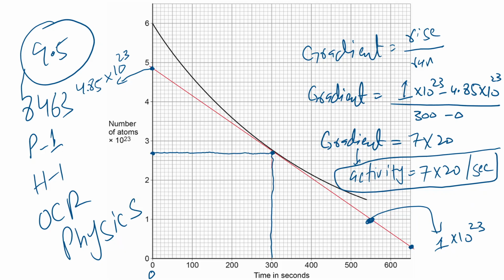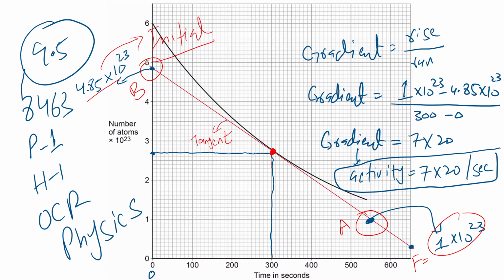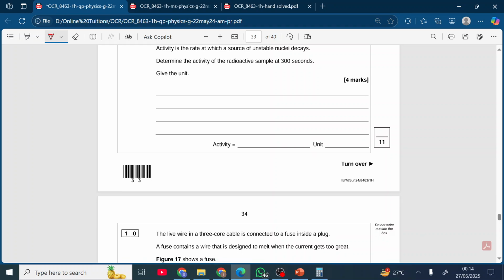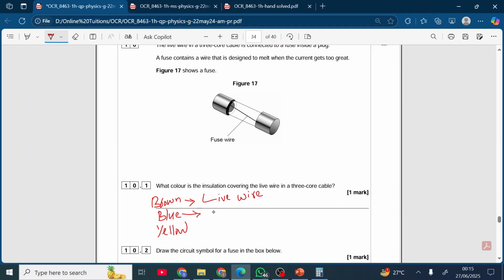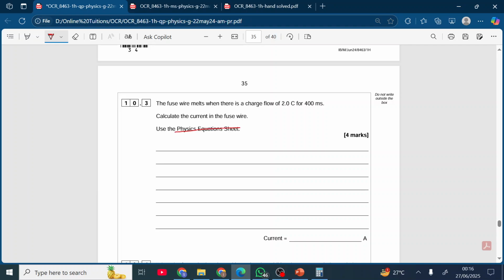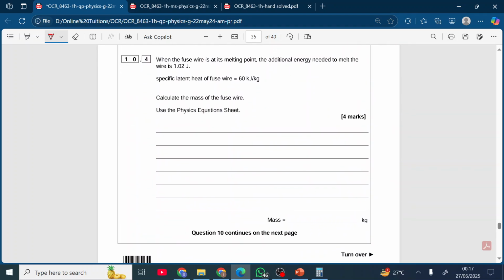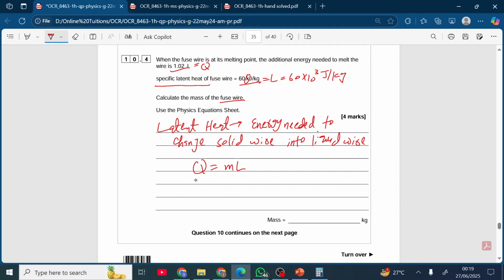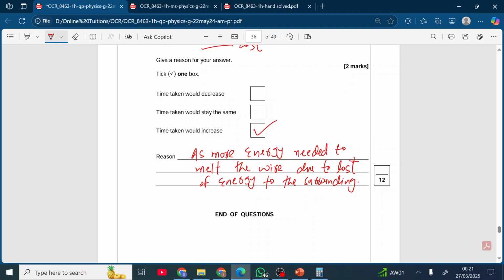OCR 8463 Physics P1 H1 May 2024 | OCR GCSE 8463/H1 Paper 1 Physics May 2024 | Walkthrough 2 of 2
Need any help from an experienced and friendly, professional, and caring, humble and polite tutor? Reach me out for an instant response:
Welcome to Physics Essentials! In this video, we go through OCR GCSE Physics Paper 1 (8463/H1) from May 2024, Higher Tier.
This is Part 1 of a two-part walkthrough where we solve each question step-by-step, explain key concepts, and highlight common mistakes students make.

✔️ Detailed answers for each question
✔️ Explanation of physics concepts from topics like energy, forces, motion, electricity, and more
✔️ Tips to boost your marks and avoid exam errors
✔️ Perfect for OCR GCSE 8463 Physics revision

Students preparing for their OCR GCSE Physics exam (8463/H1), especially those aiming for a high grade in Paper 1.